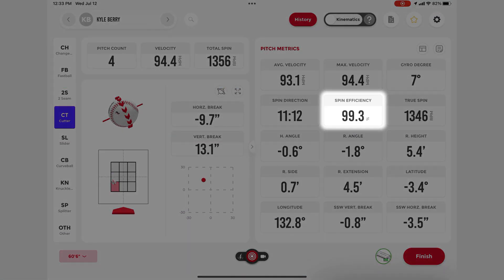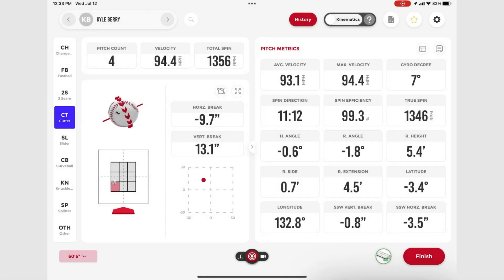Rapsodo Pitching Definitions: Spin Efficiency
Implementing Rapsodo into your player development programs can be overwhelming for even the most seasoned coaches and players. These quick definition videos will help you understand Rapsodo metrics and be better equipped to get the most out of your data.